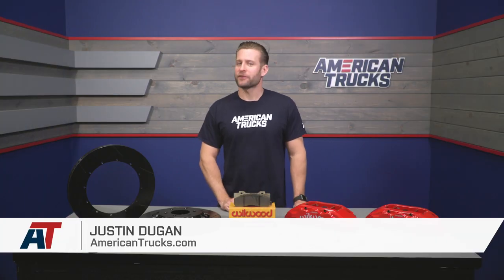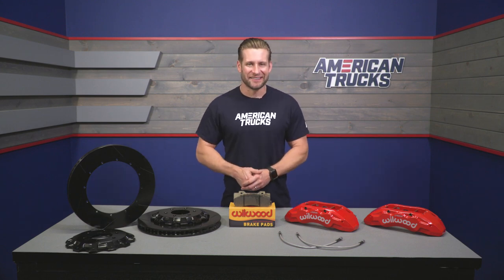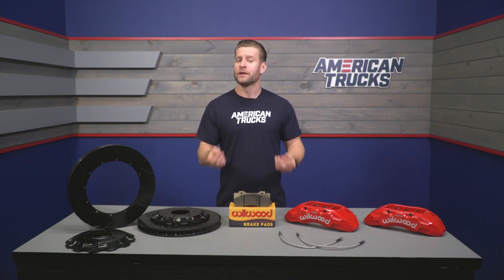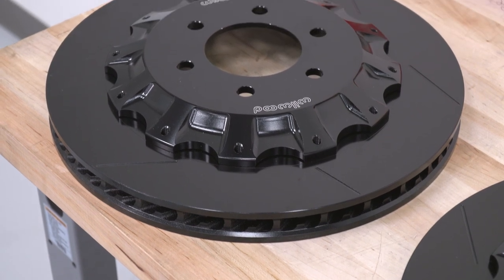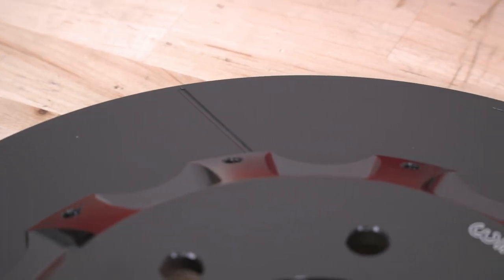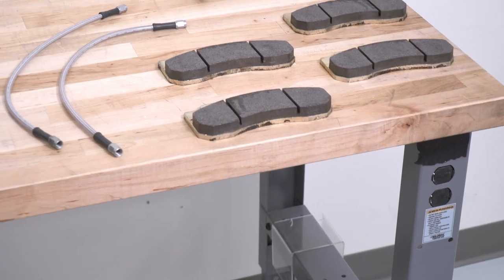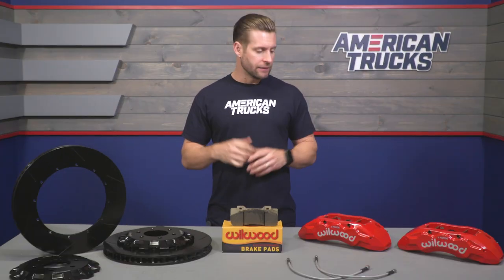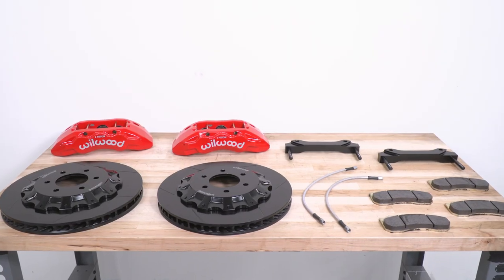2010-2018 F150 Wilwood Tactical Xtreme TX6R Front Red Brake Kit Review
Replace the stock brakes on your F-150 with a set of these Wilwood Tactical Xtreme TX6R Front Red Brakes that add more stopping power for heavier loads. These brakes are designed with radial mount six piston brake calipers forged from aluminum to ensure they provide your truck with the needed braking power while looking great.

Item T528266
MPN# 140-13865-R